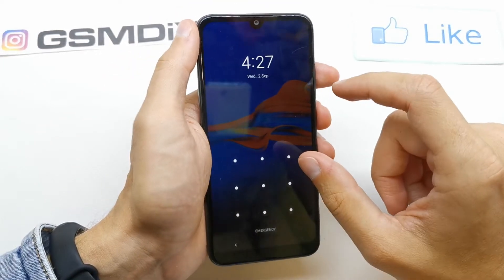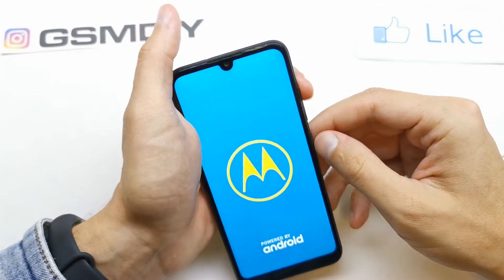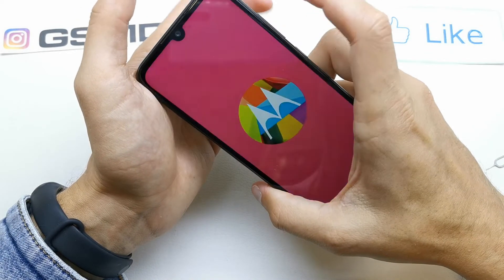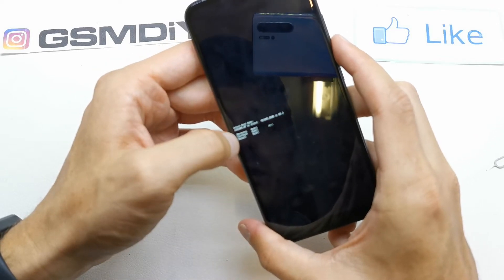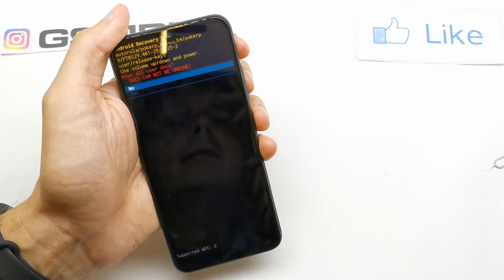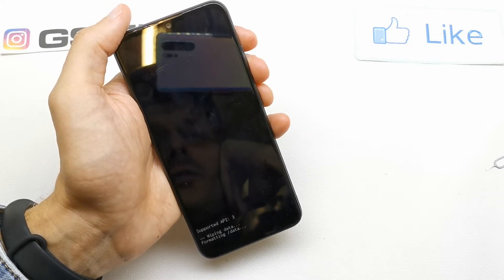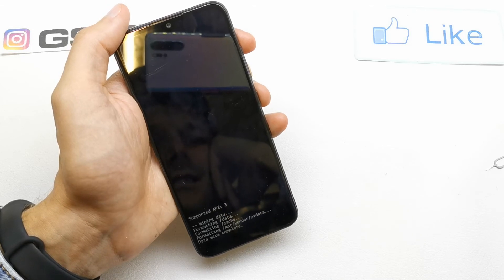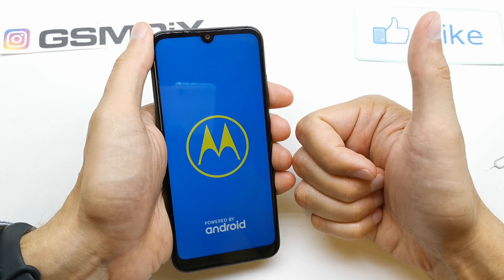HARD RESET MOTOROLA Moto E6 Plus - Pattern Lock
In the presented video guide, we show you how to wipe data in MOTOROLA Moto E6 Plus. If you are looking for the best way to bypass screen lock on your Motorola device, then check out attached video instructions to learn how to get into the hidden mode, called recovery mode in order to perform the hard reset operation. Remember that this operation will erase all personal data, customized settings, and installed apps and the changes will be irreparable.

How to hard reset MOTOROLA Moto E6 Plus? How to factory reset MOTOROLA Moto E6 Plus? How to master reset MOTOROLA Moto E6 Plus? How to restore MOTOROLA Moto E6 Plus? How to wipe data on MOTOROLA Moto E6 Plus? How to delete all data on MOTOROLA Moto E6 Plus? How to remove screen lock on MOTOROLA Moto E6 Plus? How to bypass pattern lock on MOTOROLA Moto E6 Plus? How to bypass screen lock in MOTOROLA Moto E6 Plus?